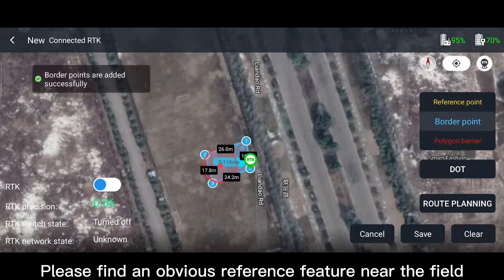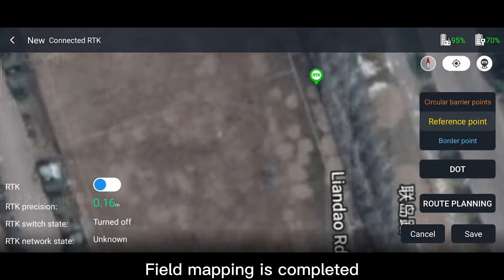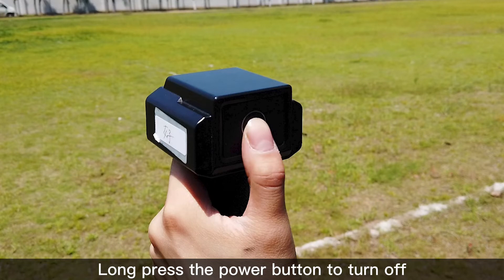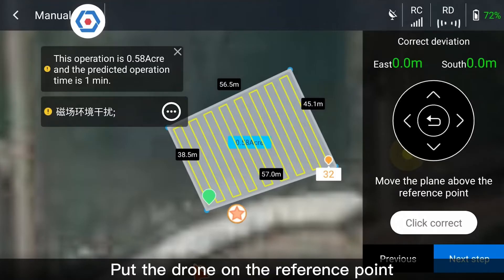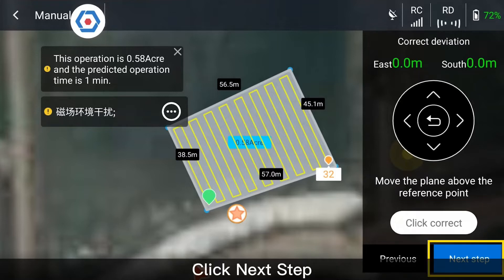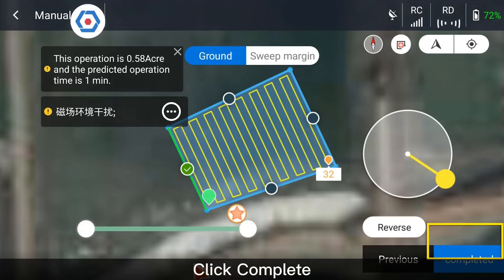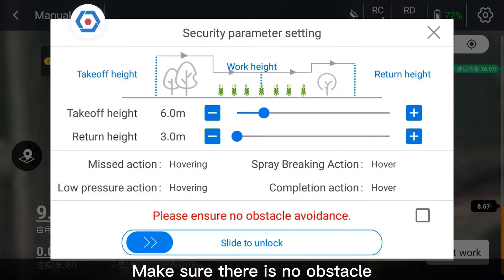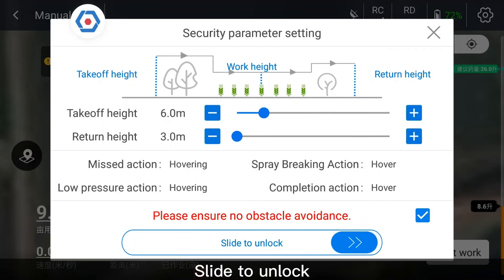Operation Tutorial | Autonomous Operating Mode